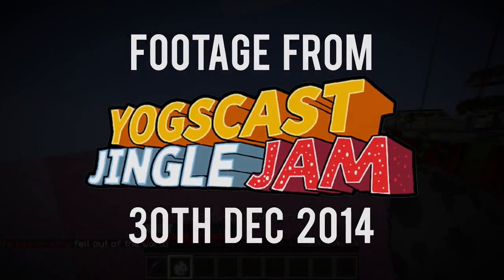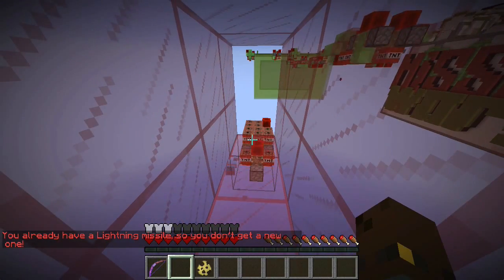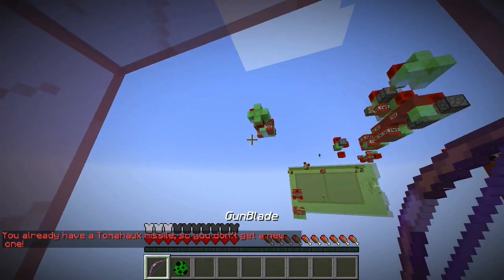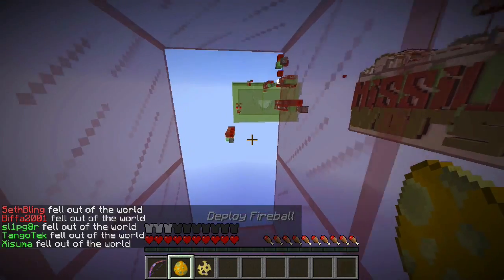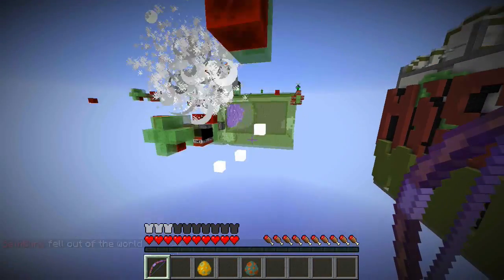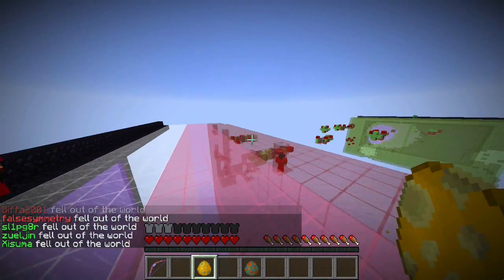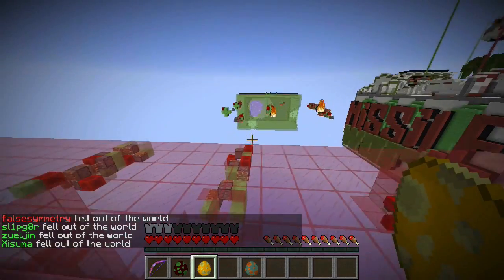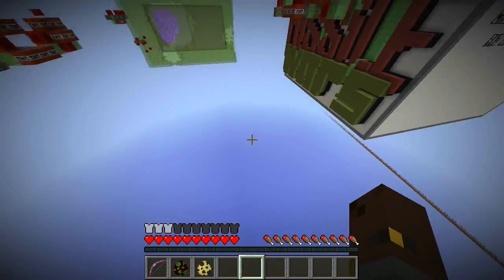Hermitcraft Yogscast Jingle Jam 2014 | Missile Wars w/ SethBling & Hermits | #1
☞ Can we get 100+ likes for a fun game!? ☜

► Music Used in this Video:

or
or
Tobu